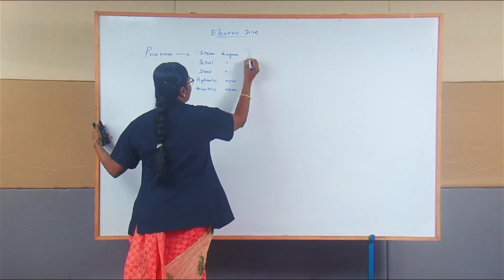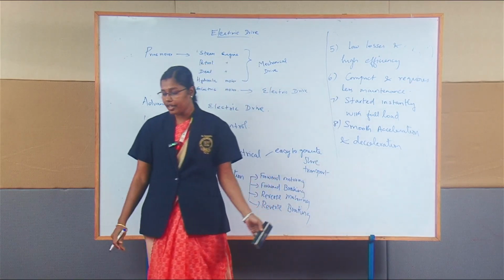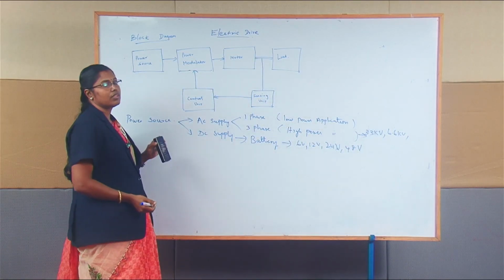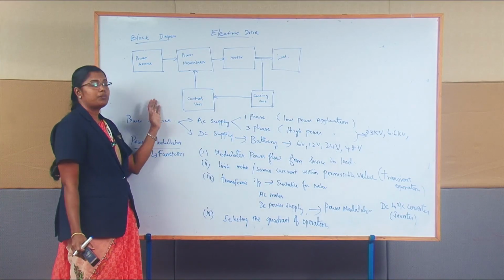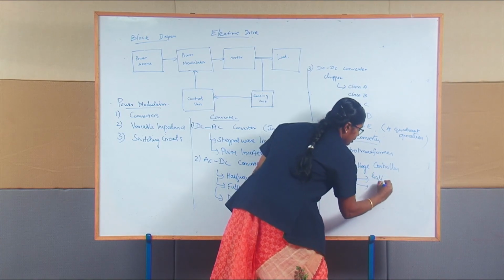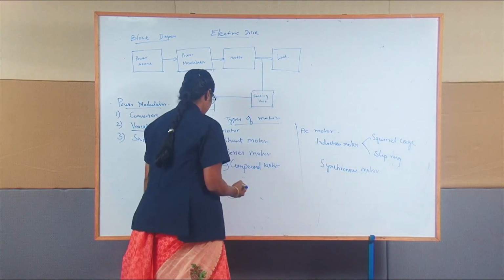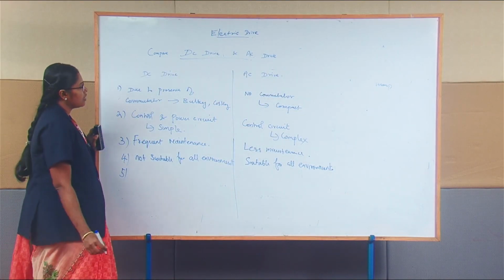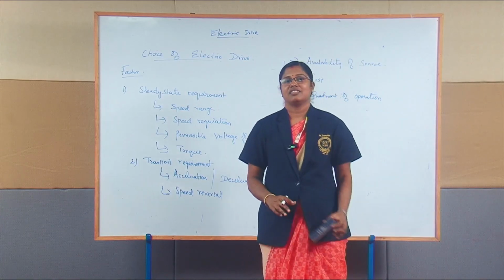Introduction to Electrical Drives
Introduction to Electrical Drives ,Advantage of Electrical Drive, Basic block diagram of  Electrical Drive